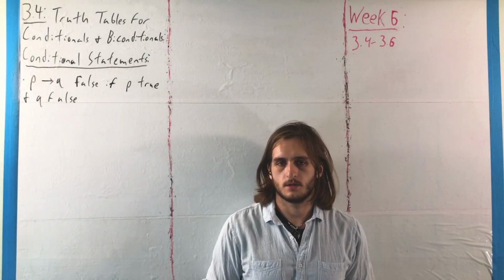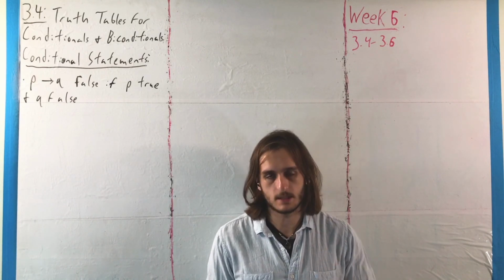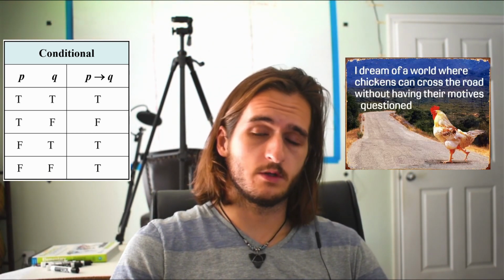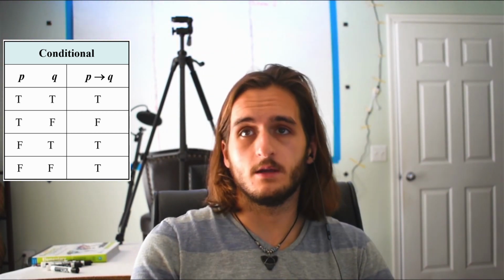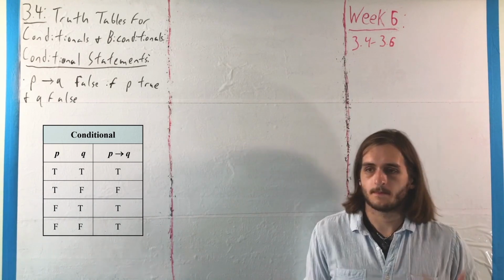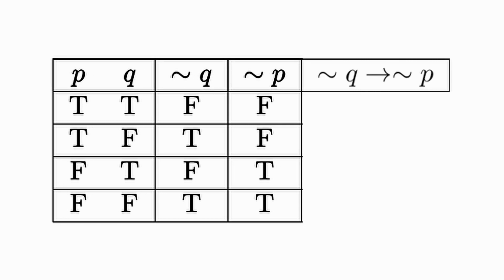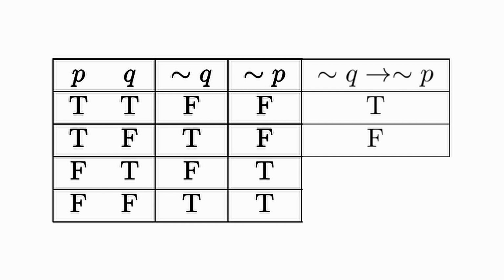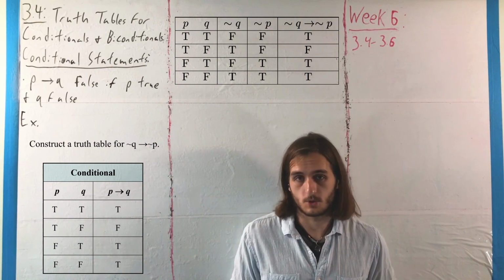3.4: Truth Tables for Conditional Statements